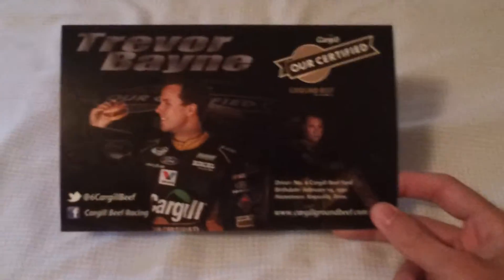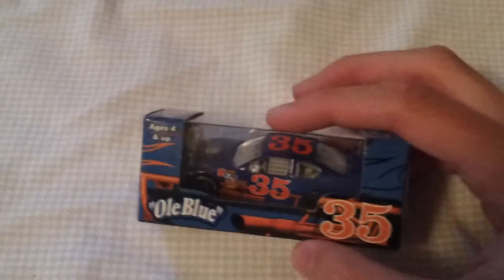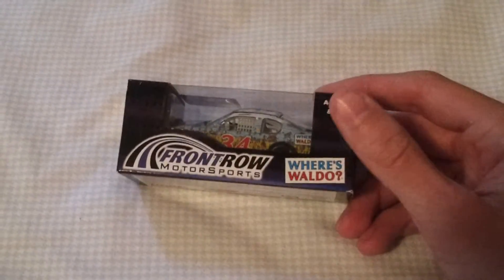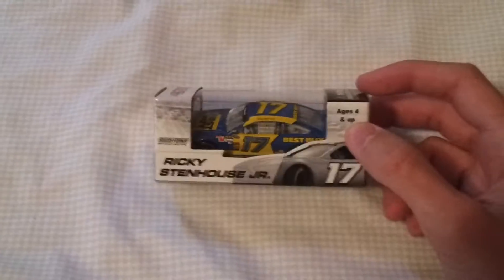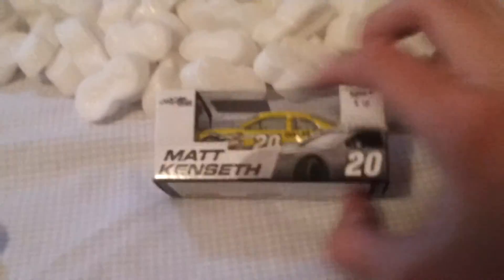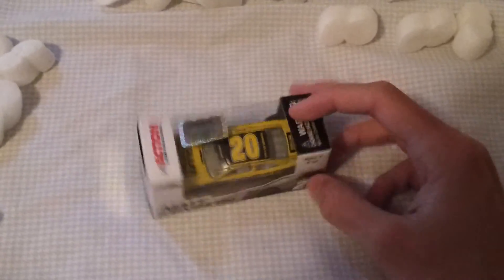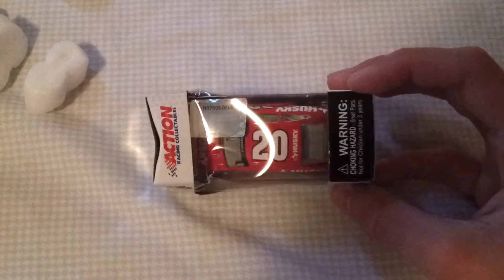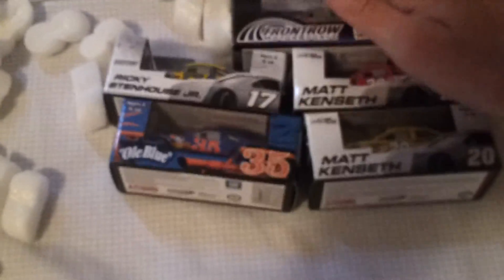S1: NASCAR Diecast Unboxing 1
This is my first unboxing hope you guys enjoy and let me know what kind of improvements i can make or video to make next